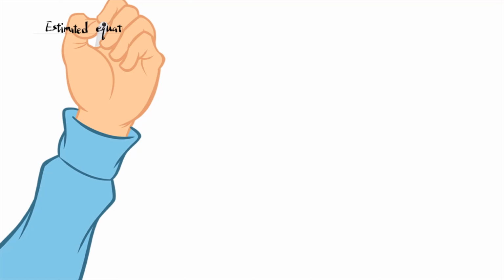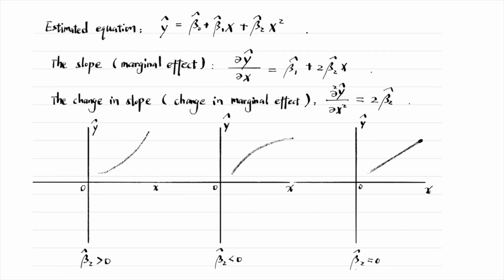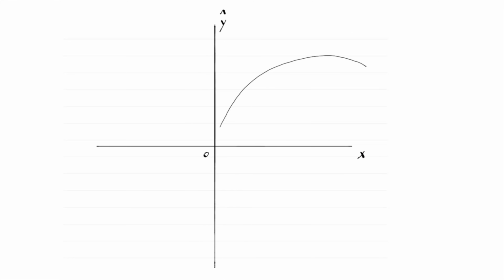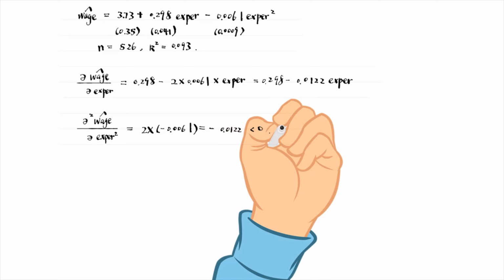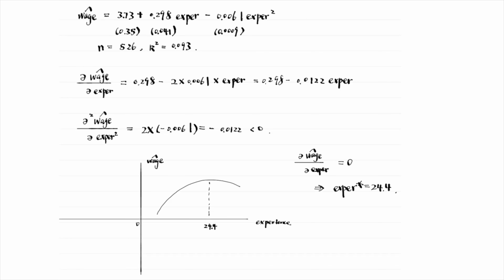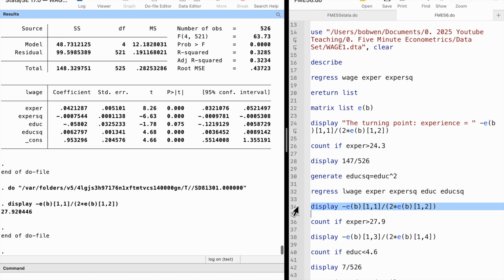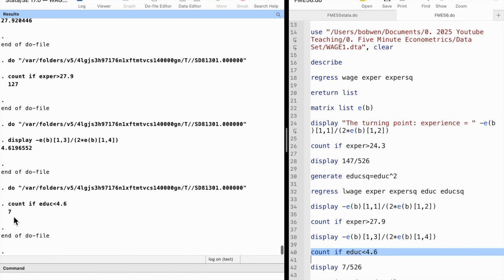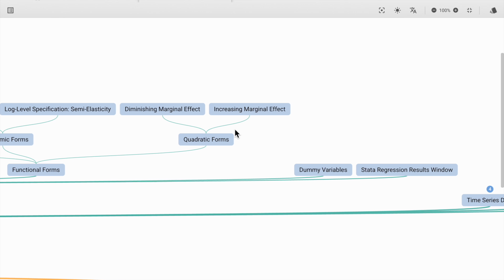What is the Quadratic Form of Explanatory Variable in the Model? |【Five Minute Econometrics】Topic 56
00:33 Quadratic Form
02:31 Diminishing Marginal Effect
06:33 Increasing Marginal Effect

Topic 56: What is the Quadratic Form of the Explanatory Variable in the Model?

Quadratic functions are often used in applied economics. For the model with only one explanatory variable x, the estimated equation with a quadratic form of x looks like this. It captures an increasing or decreasing marginal effect of x on y hat.

1. Solutions to Microeconomics Theory and Applications with Calculus 5th Edition,
2. Solutions to Introductory Econometrics A Modern Approach 7th Edition,
3. Introductory Stata (2022), and
4. Introductory Microeconomics (2022).